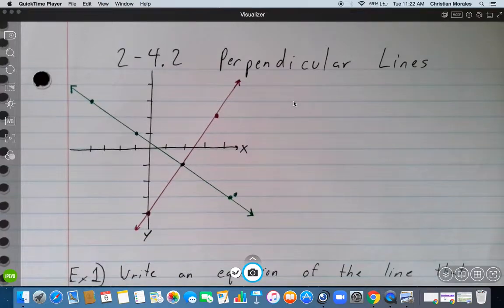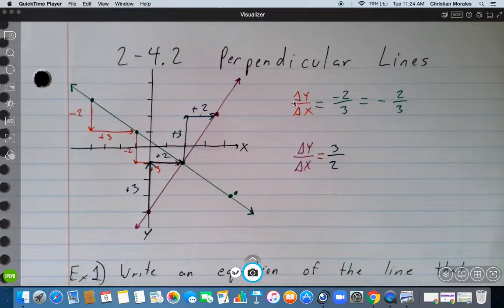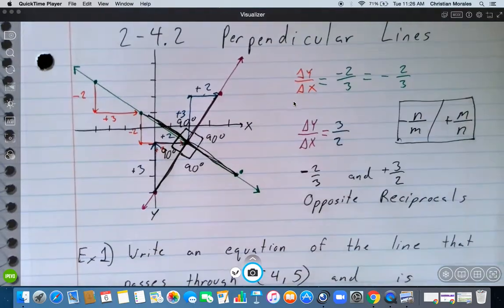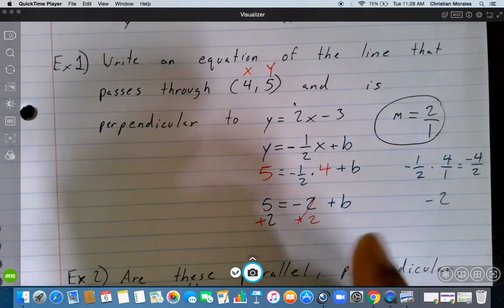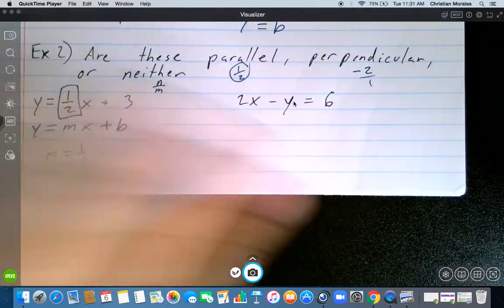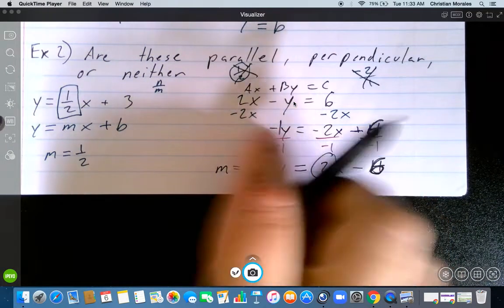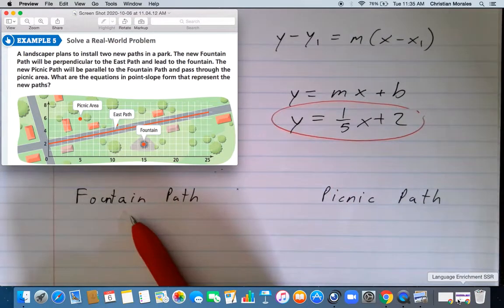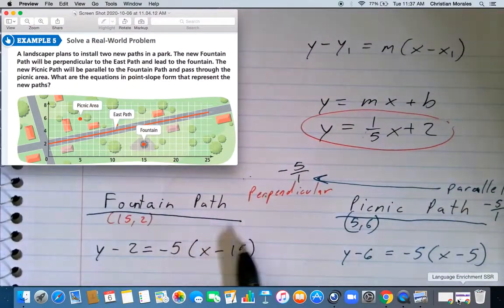2-4 Perpendicular Lines PT2